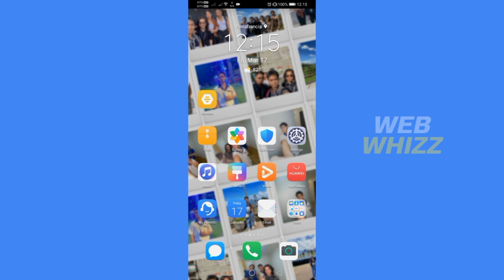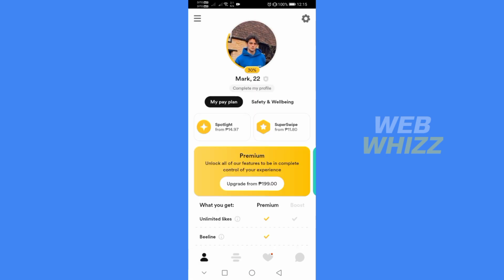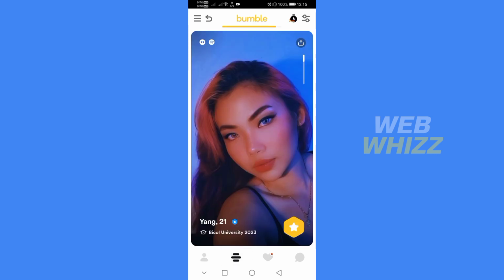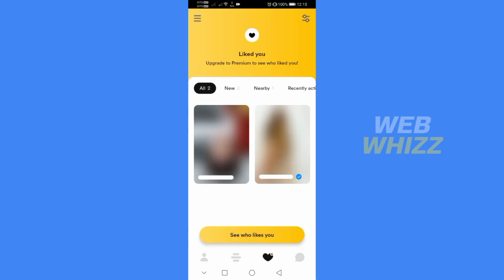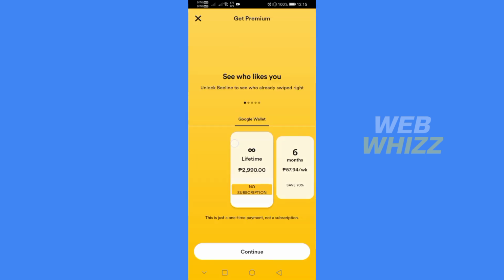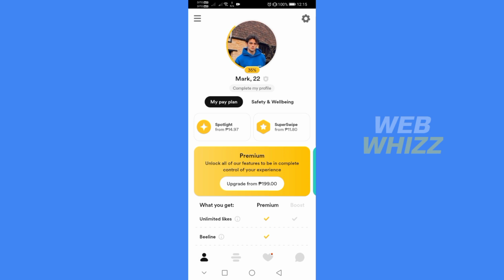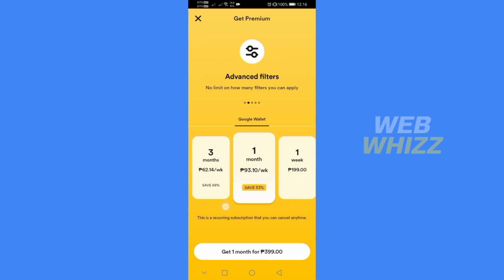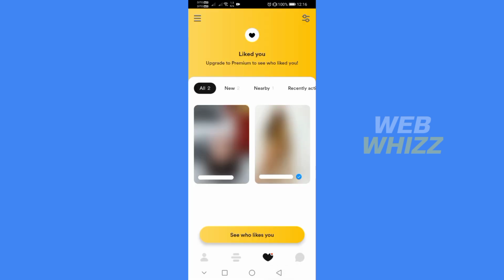How to Unblur Likes on Bumble 2026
How to Unblur Likes on Bumble